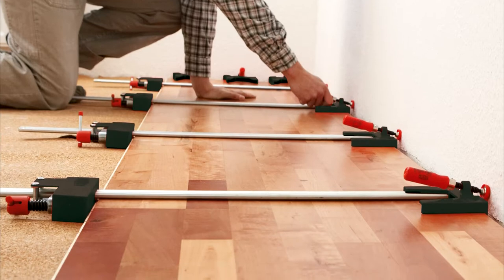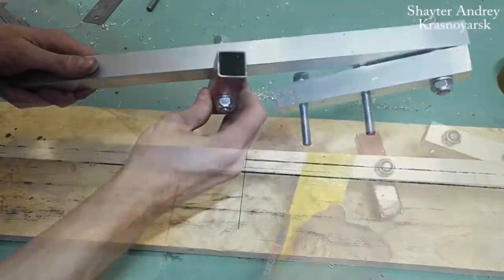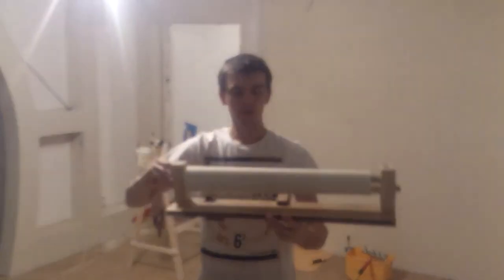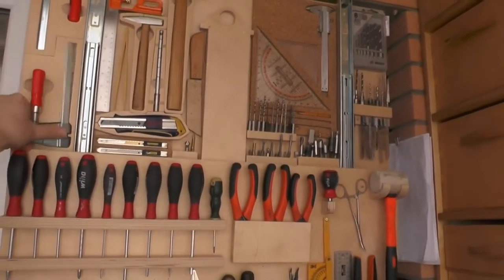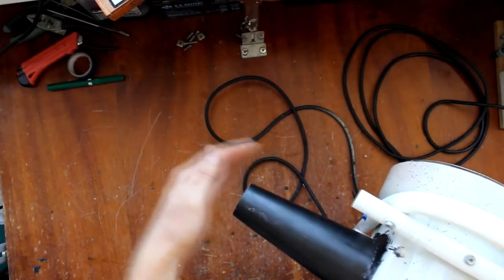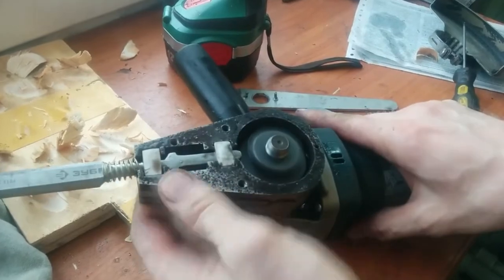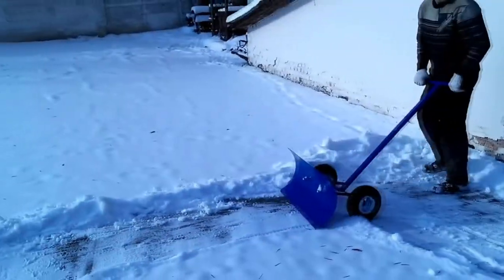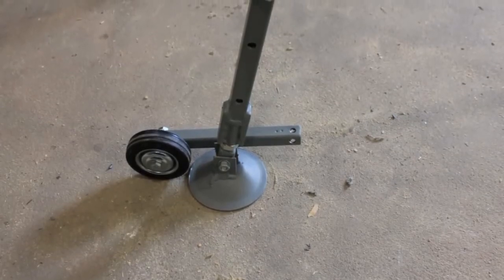HOW TO DO THIS GENIUS CRAFT IDEAS WITH OWN HAND?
Hello, friends! Today we take a look HOW TO DO THIS GENIUS CRAFT IDEAS WITH OWN HAND.

Links to original videos:
Welcome to the DOWEL channel.
You will see reviews of useful homemade work.
How to make and what to do with their own hands of their improvised materials to facilitate the work. To these questions you will find the answer on the Dubel channel.

We do reviews on a variety of useful and not very products found on AliExpress. You can see the goods from China, car goods, tools, goods for survival, as well as high-tech digests. In general, a lot of useful and interesting!